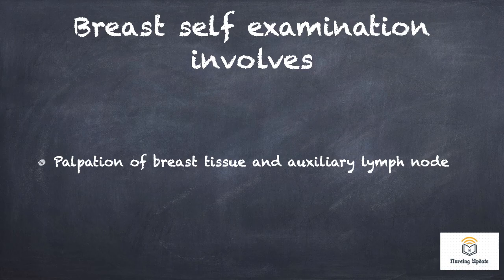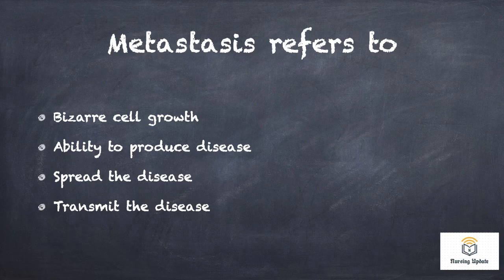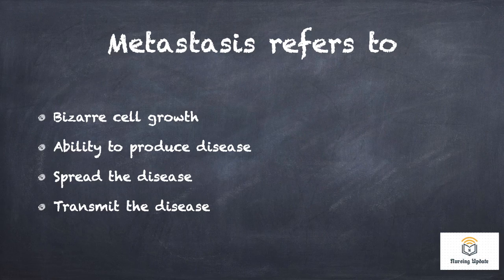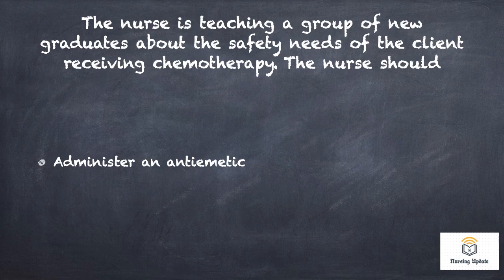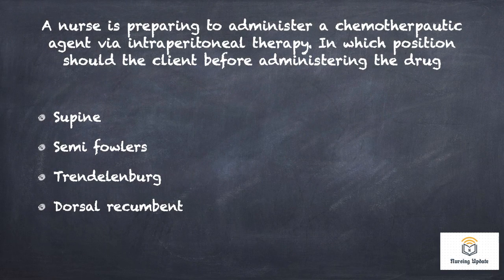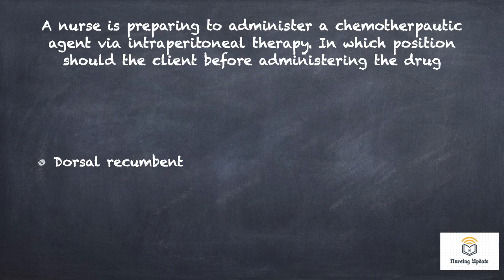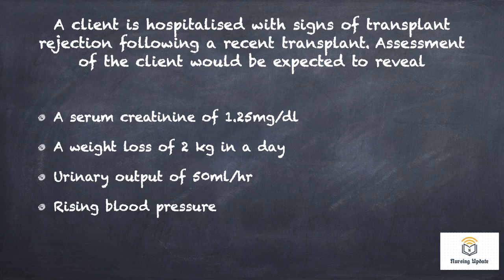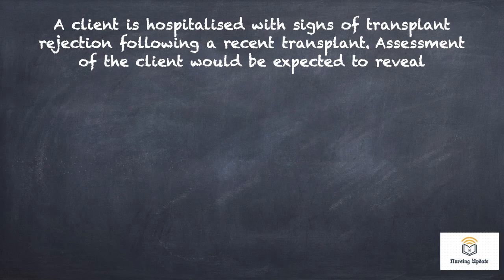MCQ's in Oncology Nursing Part 1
The content of this video is about most frequently asked in Oncology Nursing with rational